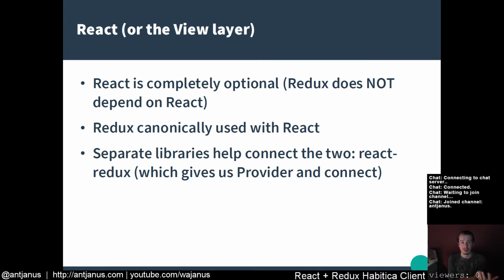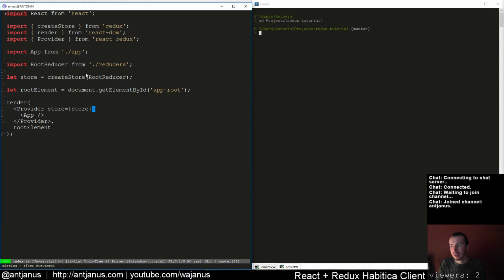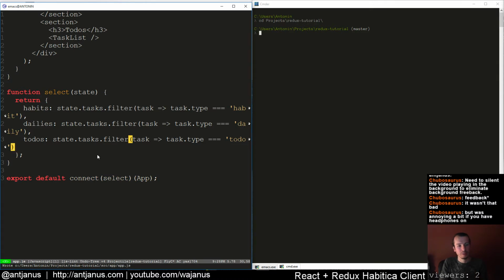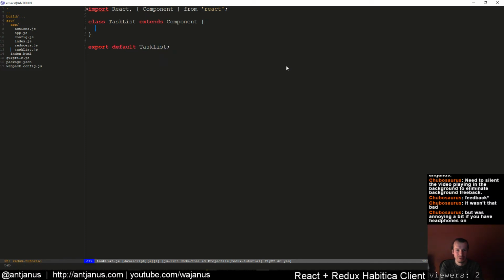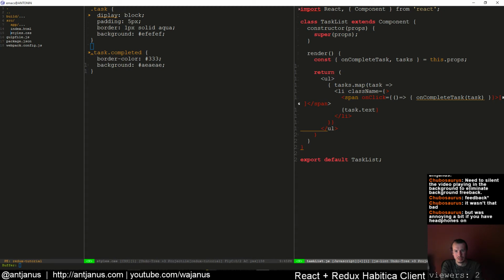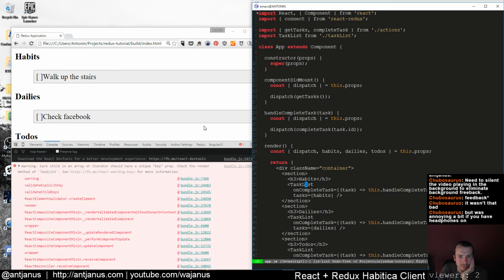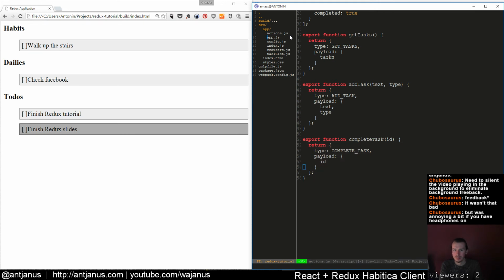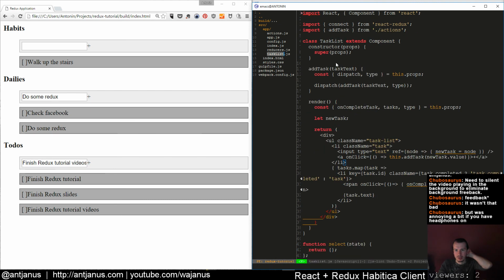Building your first React + Redux Application (#3): Hooking up Redux to React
Wondering what the Redux craze is? In this video, I introduce react-redux and how to hookup Redux to React using a provider and the connect utility.